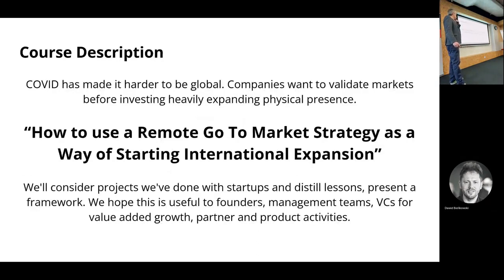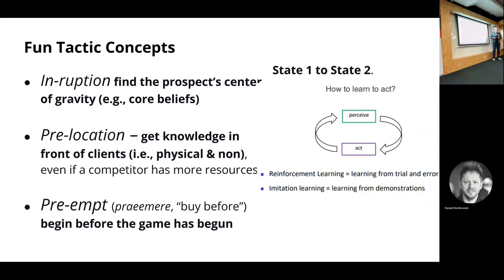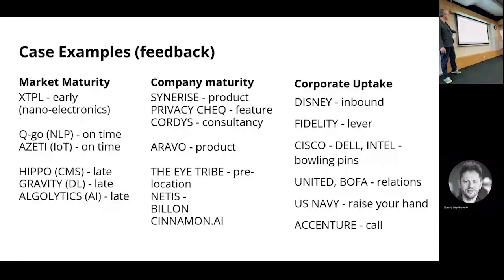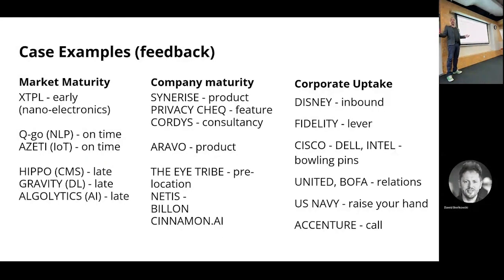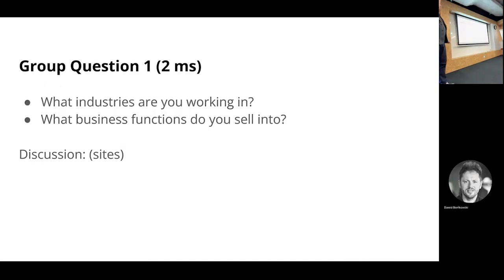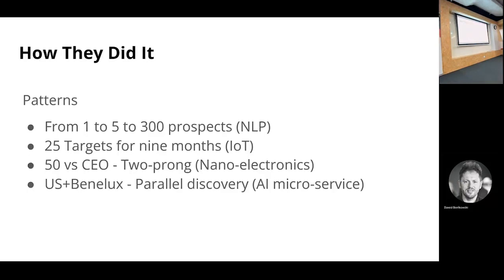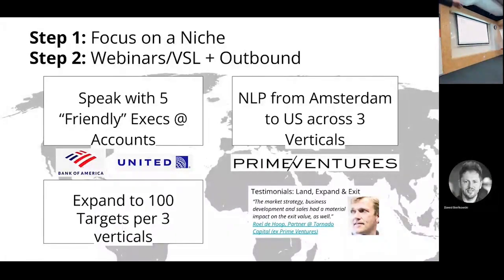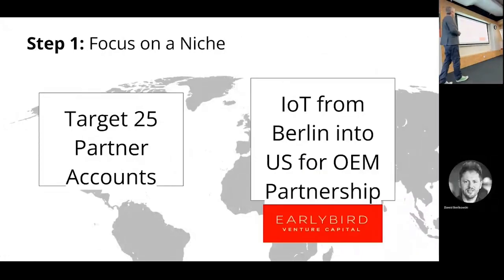[Guide] Part 2 Growth Engine & How to Use A Remote Go-to-Market to Start International Expansion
Watch the entire tutorial "How to Use Remote Go-to-Market to Start International Expansion"

Watch the step-by-step tutorial "How to Get Your Next Remote $1 Million ARR Using the Telescope Approach"

Market Development resources 👇🏼

About Globalventure.com:
We are hiring. To learn more for BDR, industry advisor or growth consultant or other roles: "How to Advance Your Career in AI and Deep Tech Using a Growth Talentship

GlobalVentureAdvisors helps entrepreneurs and enterprises grow smarter by executing Remote Market Development. GlobalVentureForum and GTM Insights series began in Berkeley in 2013 with Shazam, SoundCloud, and Adyen.